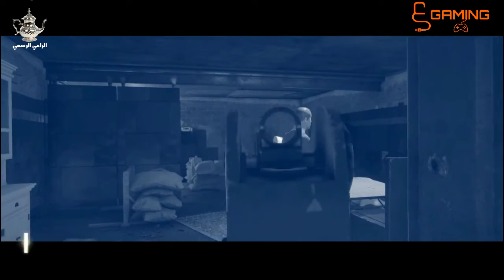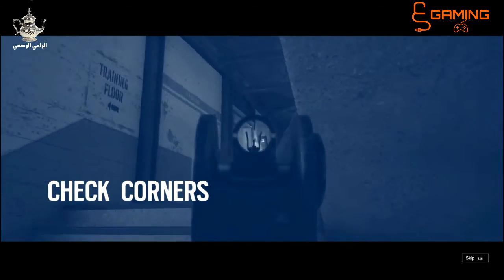فقرة الجيمينج - Walkthrough Tom Clancy's Rainbow Six Siege Mission 1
فقرة الجيمينج هي فقرة أضفتها مع حلقات القناة أستضيف فيها ألعاب الفيديو و المهمات الخاصة بجميع الألعاب،وكانت أول لعبة في القائمة هي اللعبة المفضلة للجميع و هي لعبة Tom Clancy's Rainbow Six Siege،وهذا الفيديو عبارة عن الحلقة الأولى للعبة،كل حلقة بمهمة.

Gaming part is an added part to my channel,i give the viewers   gaming episodes,and i put "Tom Clancy's Rainbow Six Siege" game in the first place in my list of games to show it here in my channel,so enjoy and don't forget to share and like my video,add to subscribing.